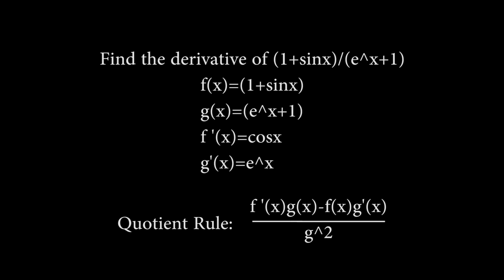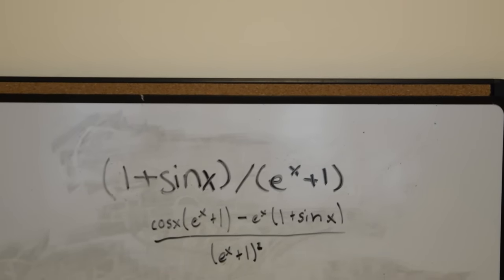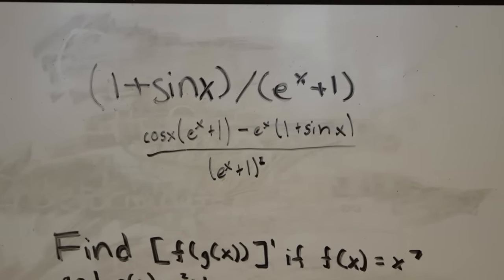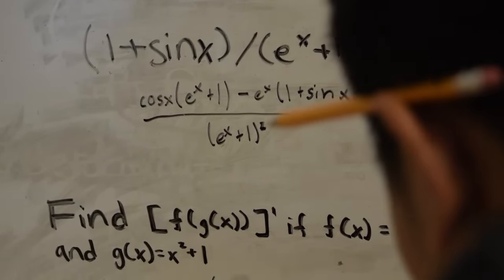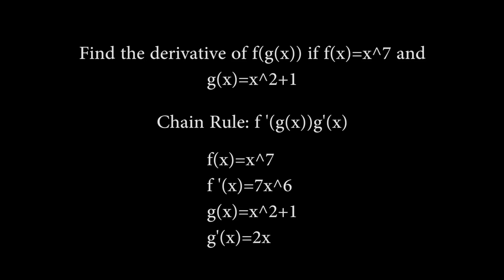"Calc's Plan" God's Plan Parody - AP Calculus AB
Final Project for Calc AB